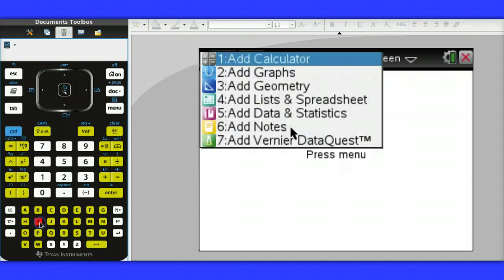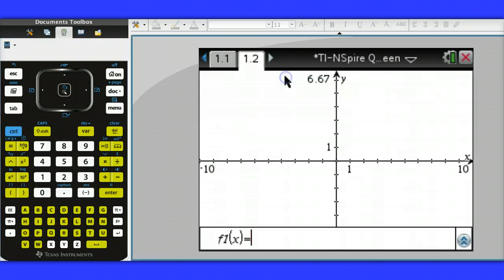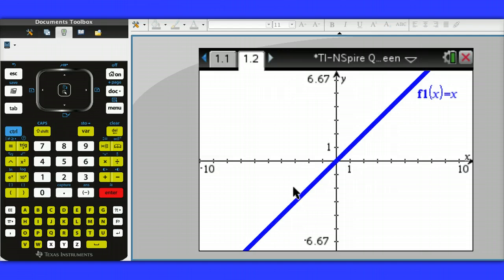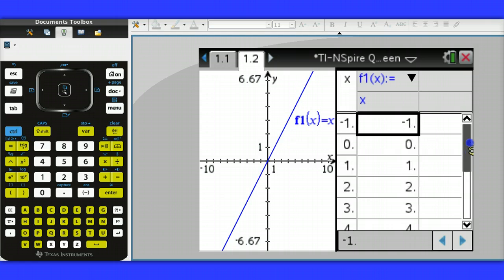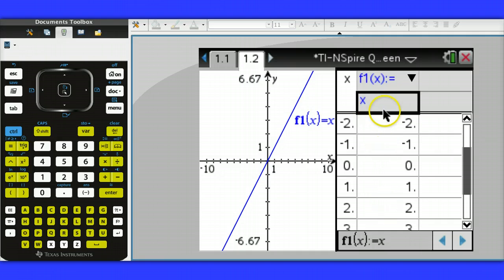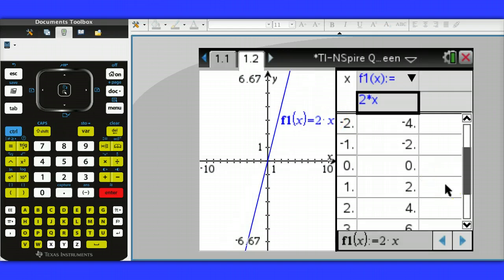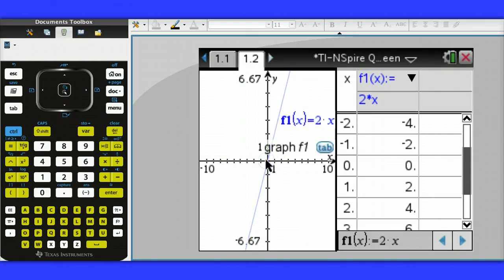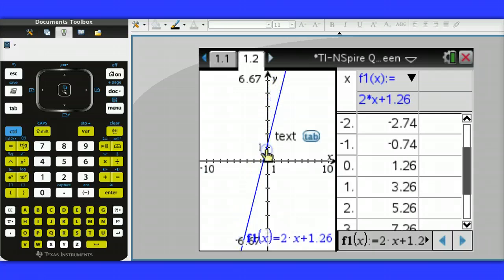TI-NSpire Quick Tip #4 - Graphs and Function Tables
This 50 second quick tip shows how to add a graph, put a table beside a graph, edit the function in the table and move the function to impact the table.